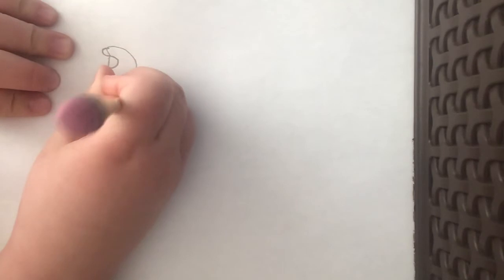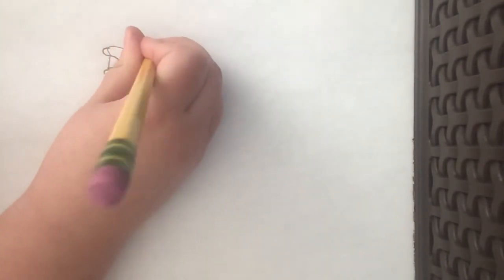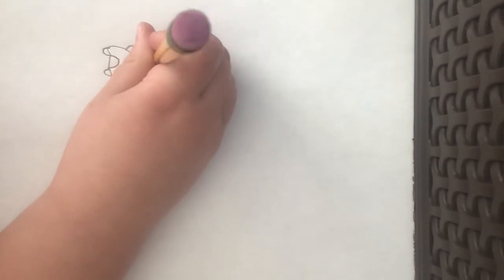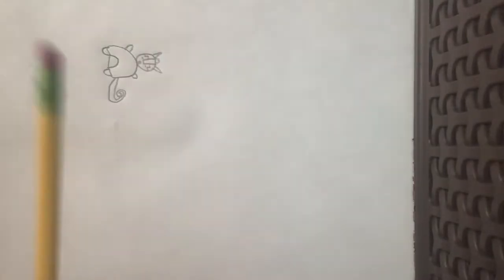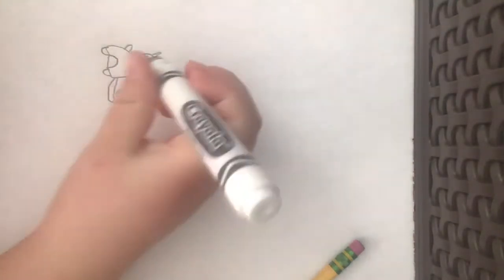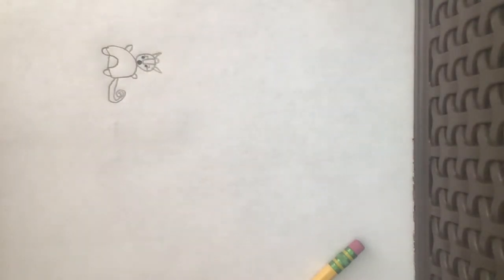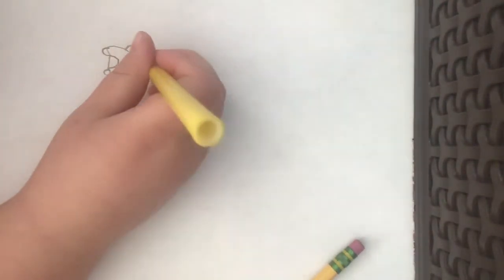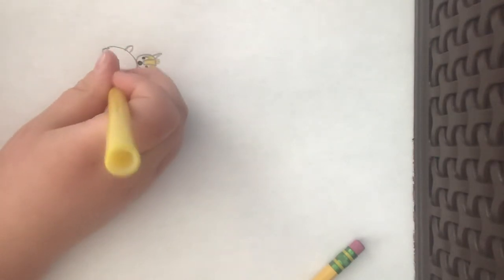How to draw flares